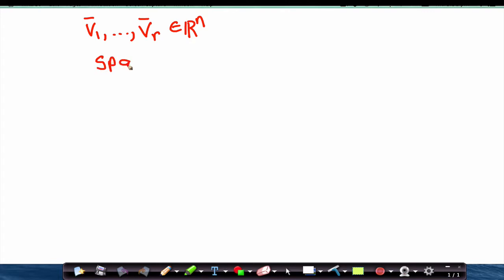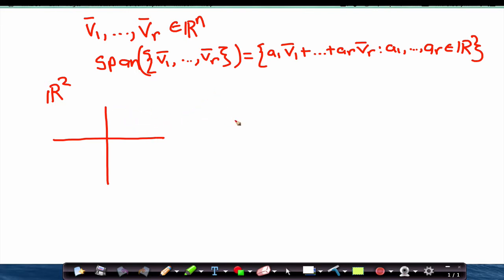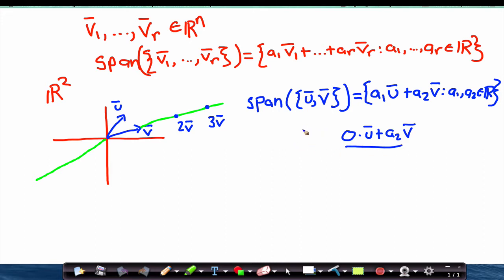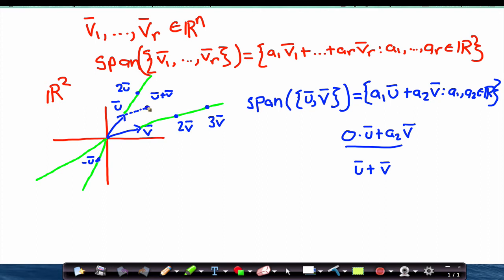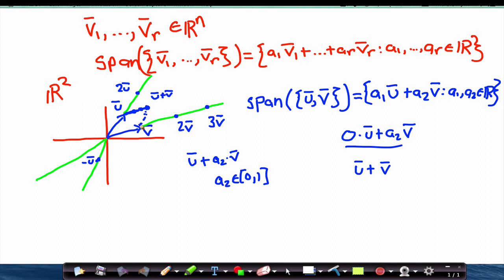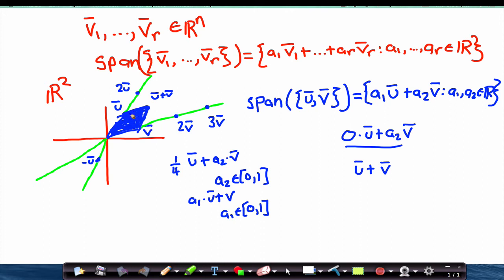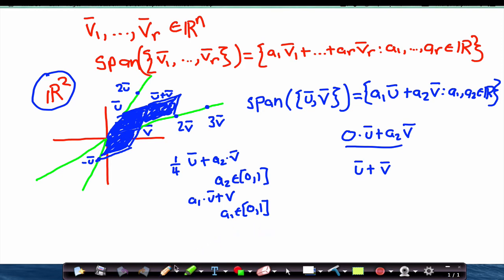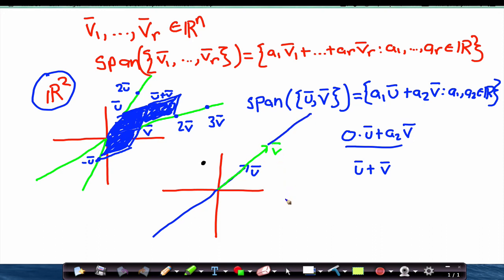Span---how can I visualize the span of vectors?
We have seen the formal definition of the span of a set of vectors.  This definition may still leave you wondering what the span of a set of vectors "looks like".  This video illustrates the simple case of the span of two vectors in the plane.